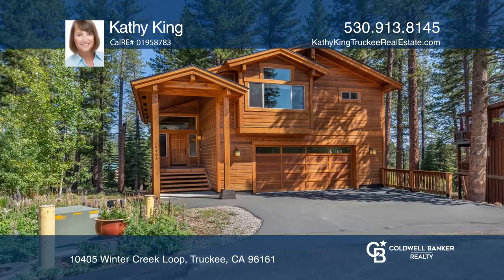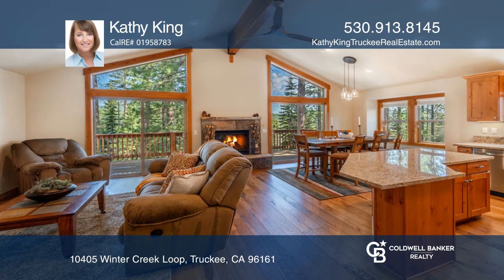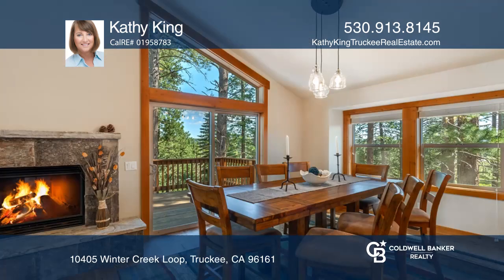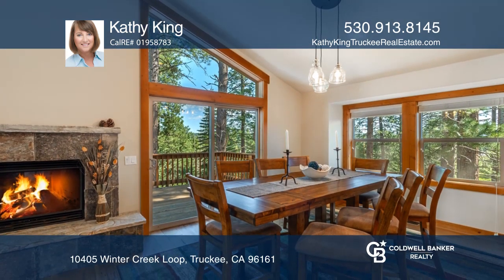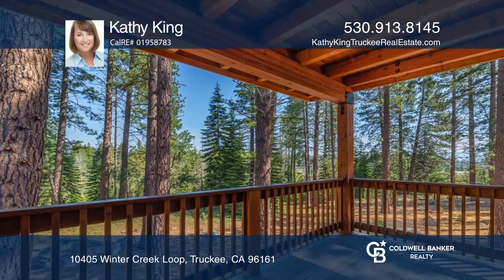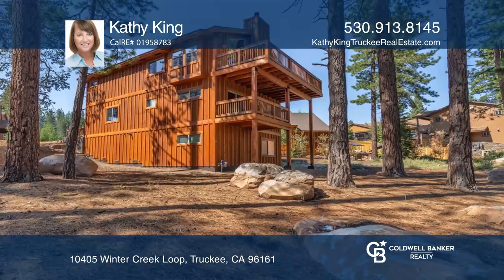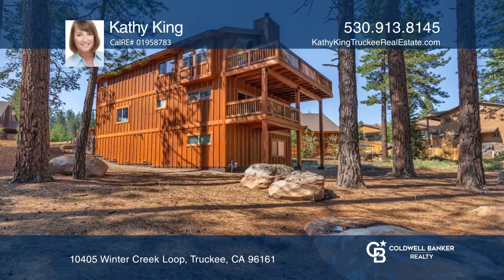10405 Winter Creek Loop Truckee, CA | ColdwellBankerHomes.com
10405 Winter Creek Loop, Truckee, CA

This beautiful, like-new home was built in 2016 on one of the best lots in the Winter Creek Subdivision. They saved the best for last! Located in a super peaceful neighborhood, you can enjoy play time in the trees and open space out the back. When it’s time to enjoy all there is to do in Truckee, do